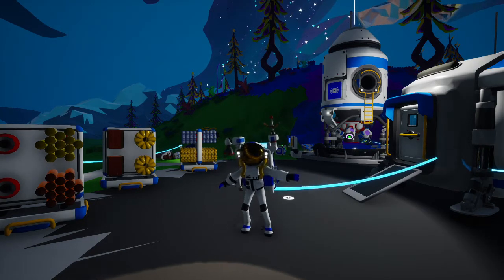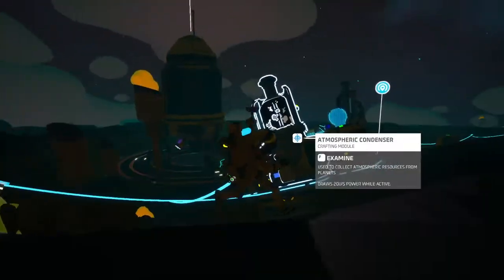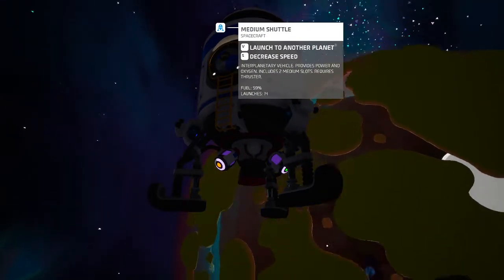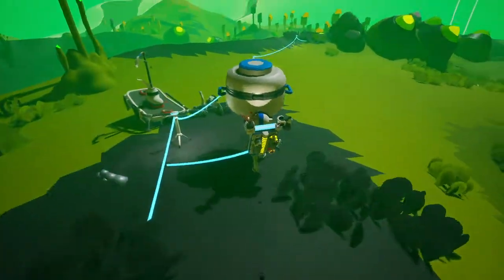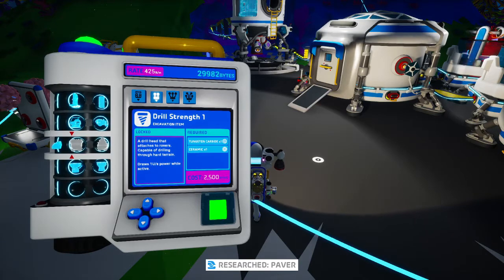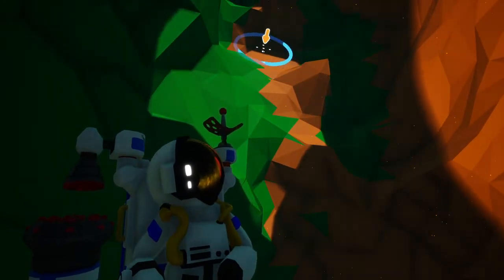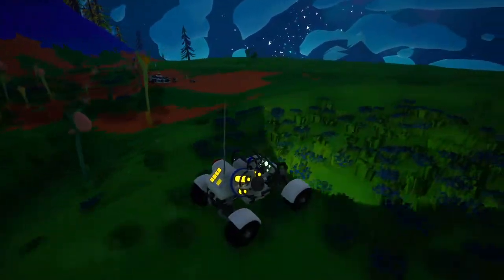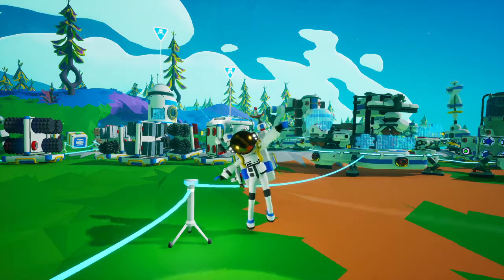Seriouslees Learns: Astroneer | EP 19: Dynamite & Death! | 2021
Don't let the title fool you, I don't kill myself with explosives... a plant does! Today we start off with an unlock of the Large rover schematics, and I notice how the charge works for the solid-fuel jump jet. I also explain the things I learned about the probe scanner out-of-game. Then we head off to Atrox, because we need to check our atmospheric condenser for methane and make sure it is filling the gas canister. While we're there we make some sulfur, and have an encounter with some deadly plant life. Our death costs us a bit of time, but we get some large research items to bring home for our troubles. When we finally try to build the large rover, we learn we need exo chips. The cracking caches mission tells us we need to find a exo cache using the compass, and blow it open with some dynamite. But I run out of time before I figure that out. Next time: ka-boom!